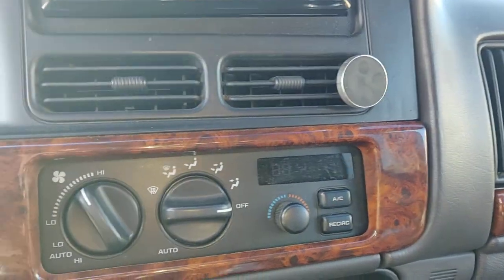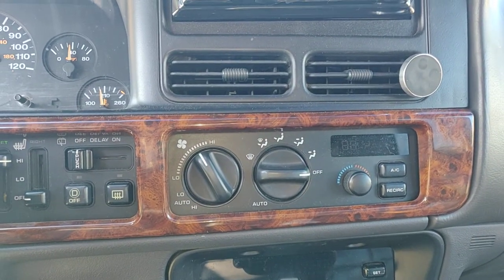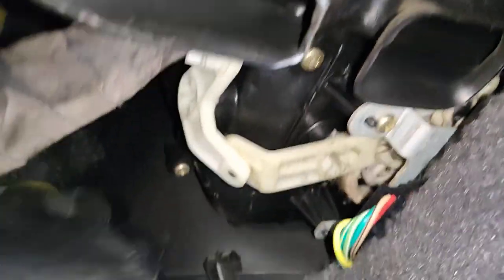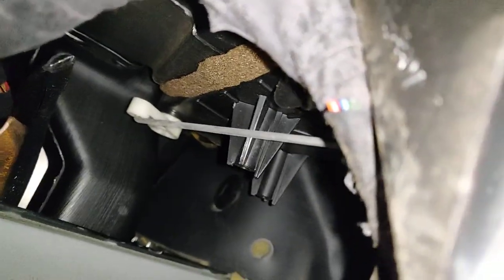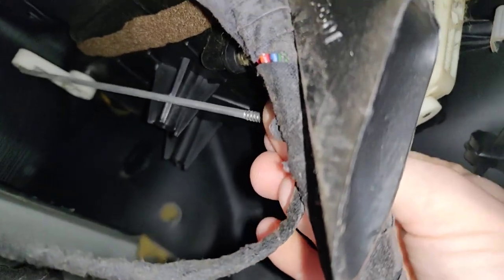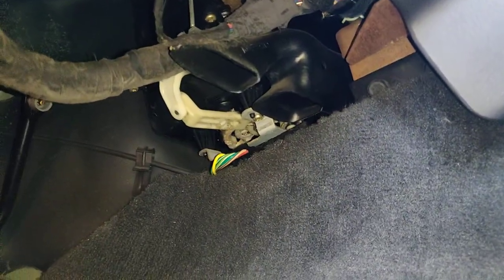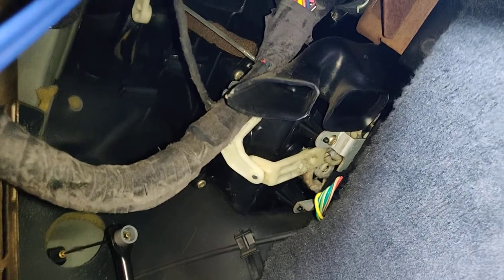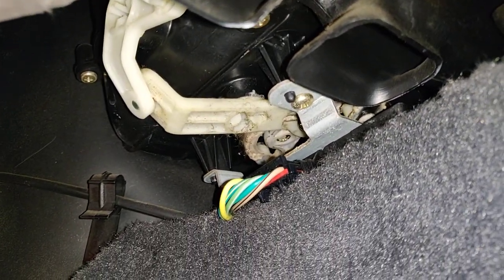1997 Jeep Grand Cherokee defrost not working temporary fix